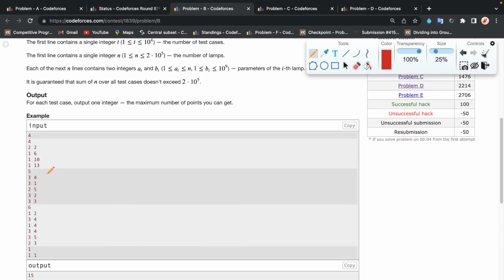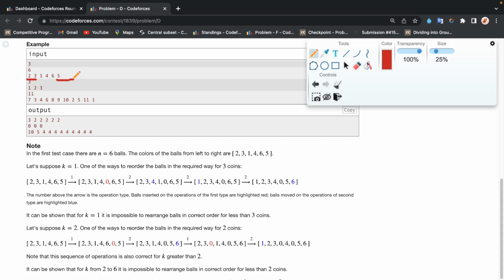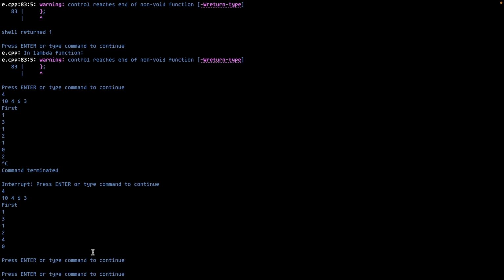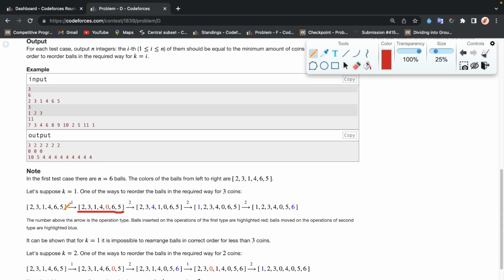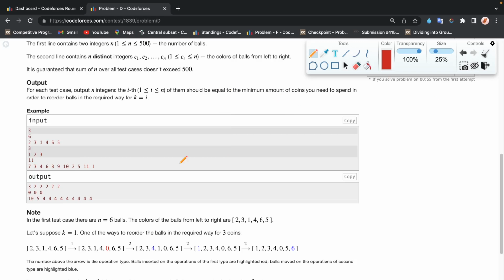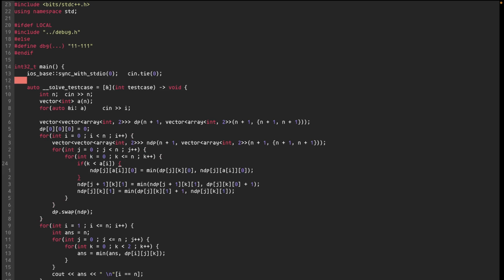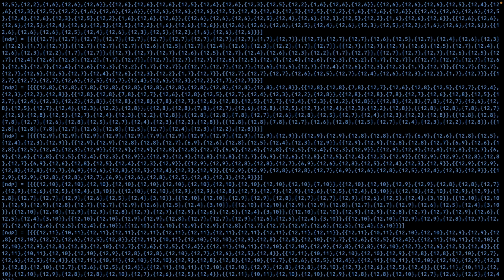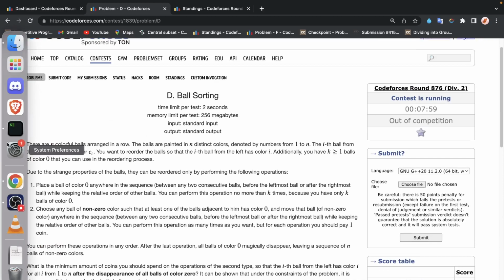Codeforces Round 876 (solutions from A - E)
00:20 Solving A
02:30 Implementing A
03:20 Solving B
06:40 Implementing B
10:00 Implementing and Solving B again (misinterpreted the problem first)
15:00 Solving C
19:30 Implementing C
23:59 trying D
29:04 Solving E
35:52 Implementing E
50:56 Struggling D
1:15:17 Implementing(Painful Debugging Included)